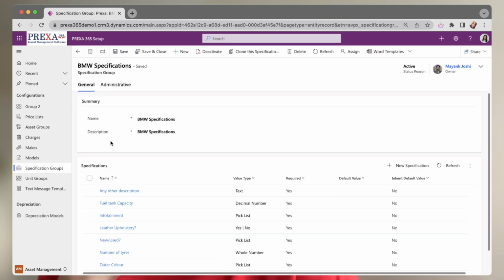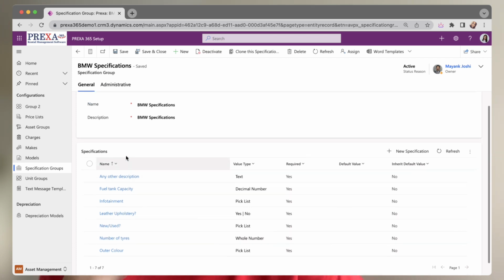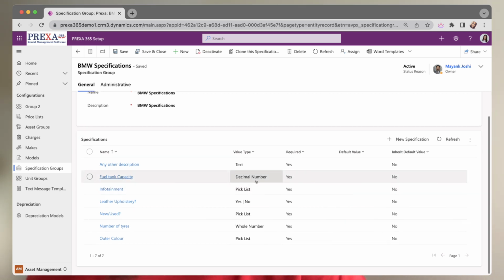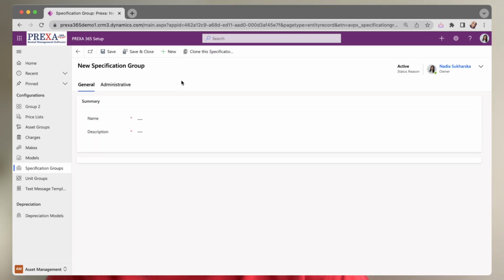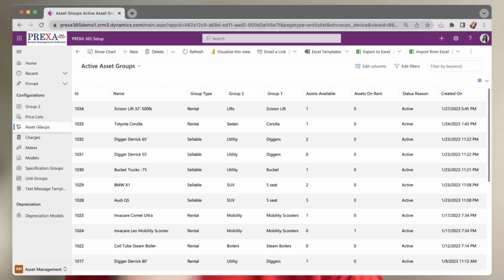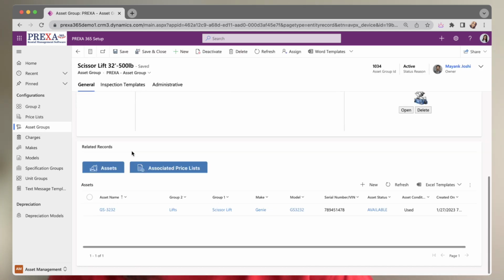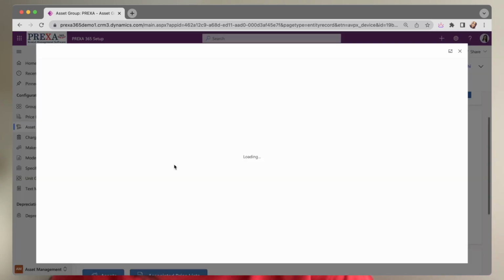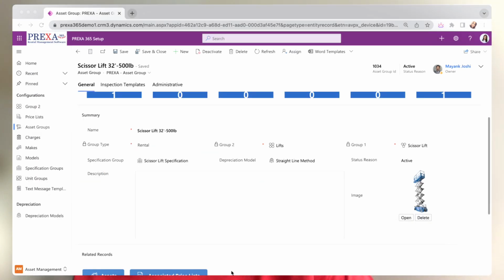What is Specification Group in Asset Management?